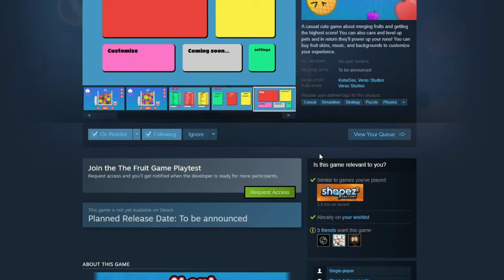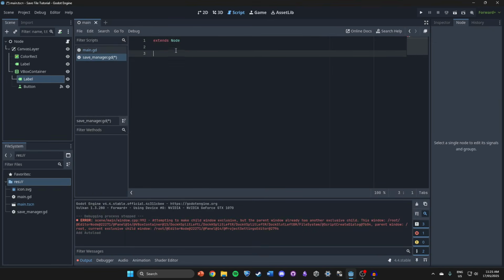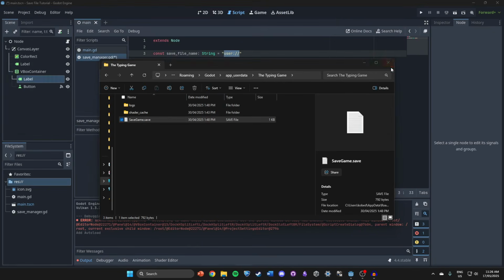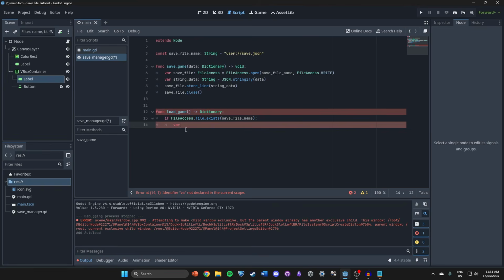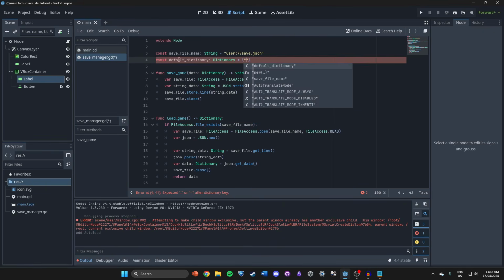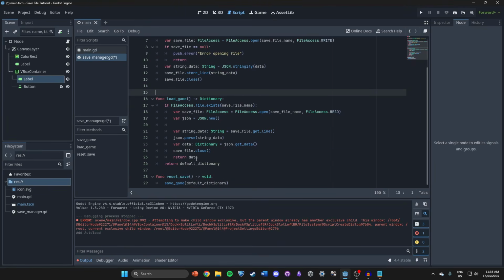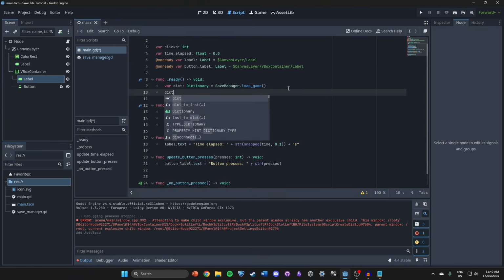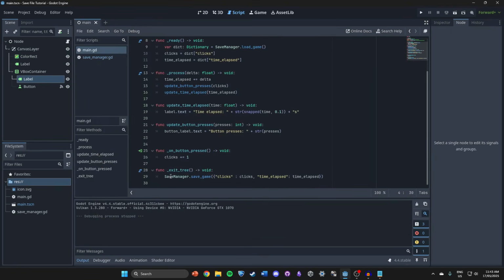How to Make a SUPER EASY Save System in Godot!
Easy and step by step tutorial on how to set up a save system for your Godot project. (I used version 4.4 here but any version 4+ will work!) This covers basics on saving and loading game data into a file, I'll also explain some key points so you know how to take this knowledge into your own games!

Chapters:
00:00 Intro
00:57 Tutorial
07:19 How to use
08:29 Final result
08:51 Outro